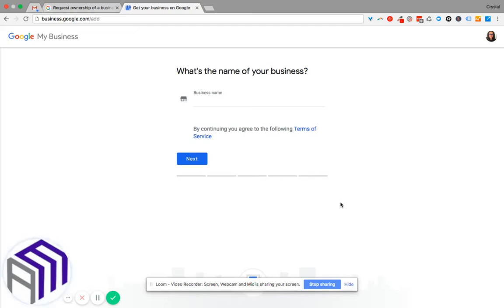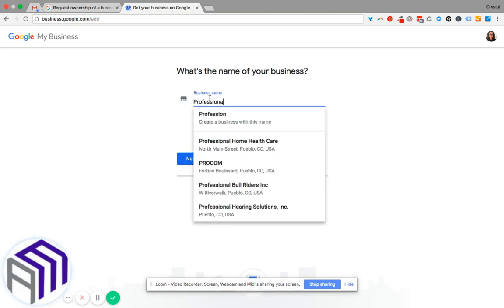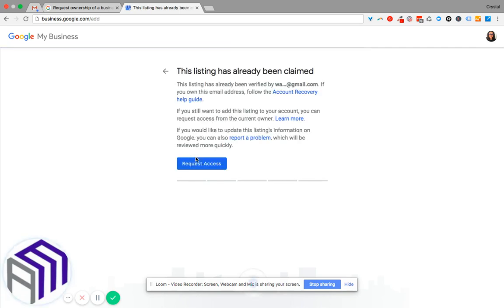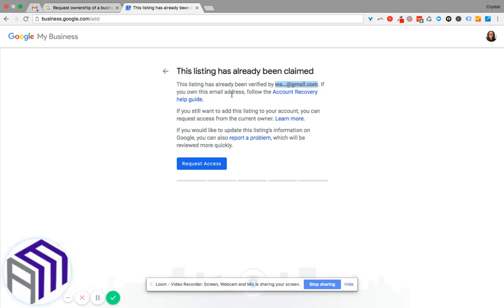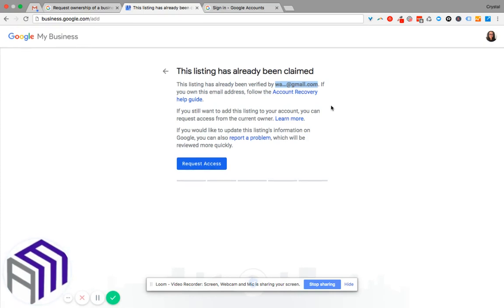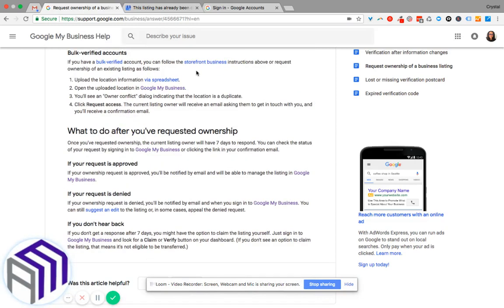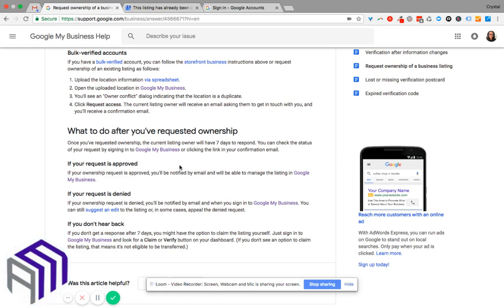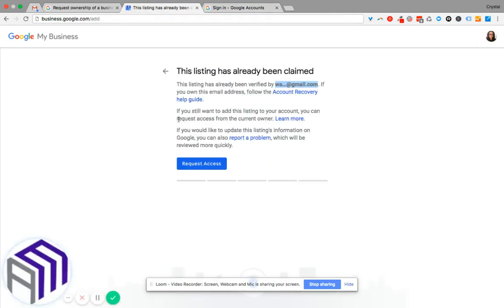Request Ownership of a Google My Business Listing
2. Enter the name and address of your business, then select it from the search results.
3. Click Continue. You'll see a message indicating that someone else verified the listing. Otherwise, you can claim and verify the listing yourself.
4. Click Request access and fill out the form.
5. Click Submit. The current listing owner will receive an email asking them to get in touch with you, and has 7 days to respond.
6. You’ll receive a confirmation email.

If you do not receive a confirmation email after 7 days. Request to speak with a specialist at Google and let them know you've requested ownership.

What you don't know really can hurt you and your business. Find out now with a simple, but thorough online scan of your business online directory listings, online reviews, and website schema.